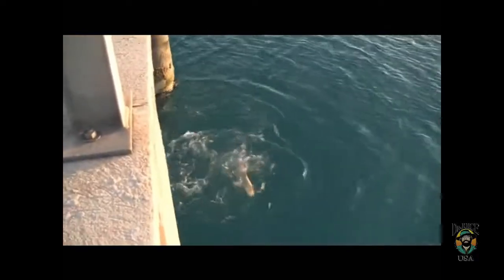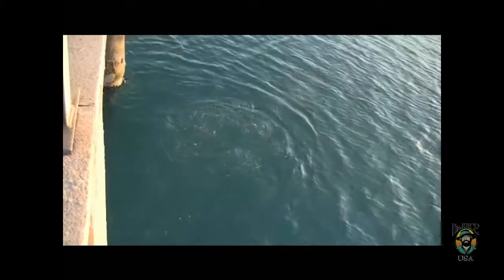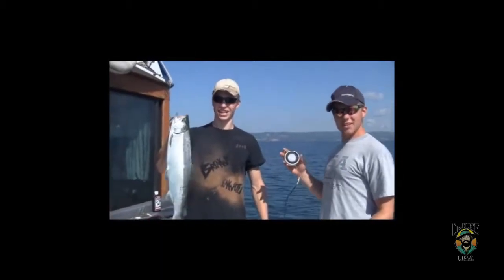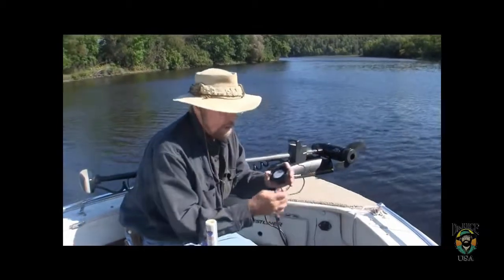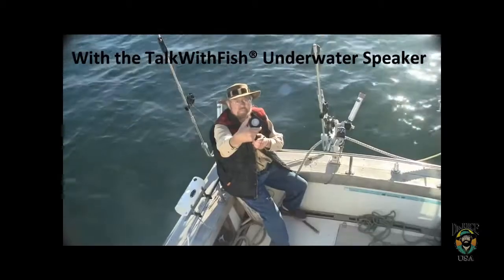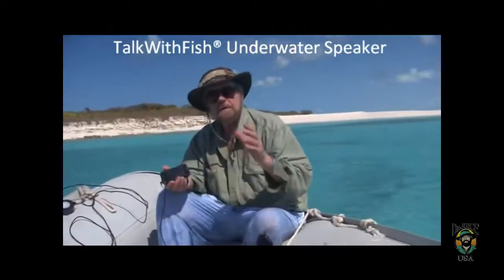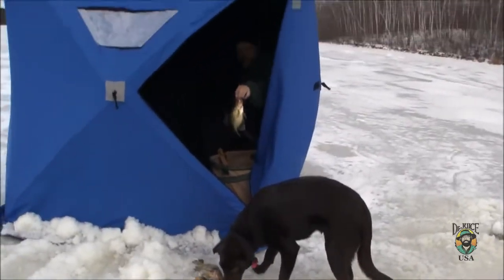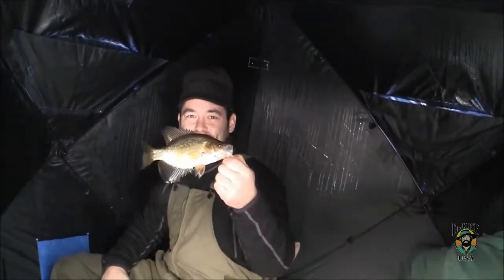Talk With Fish App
Introductory Movie of the website